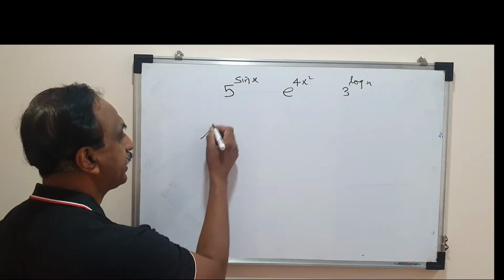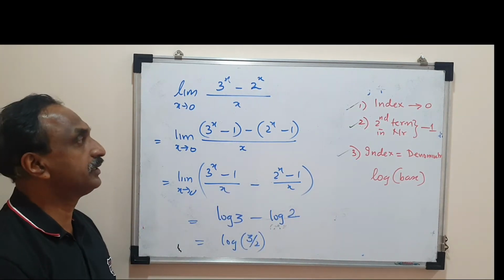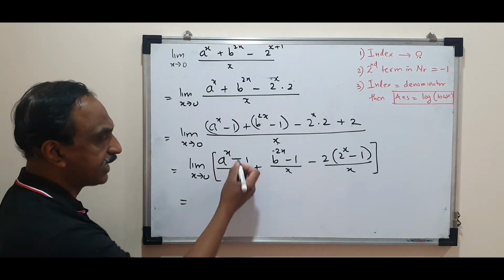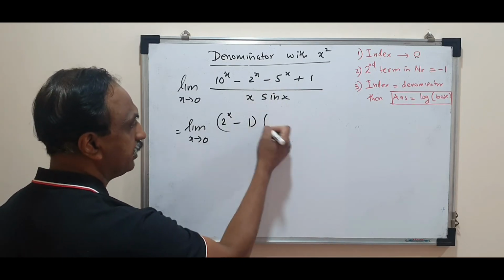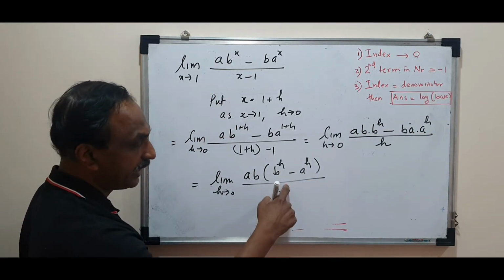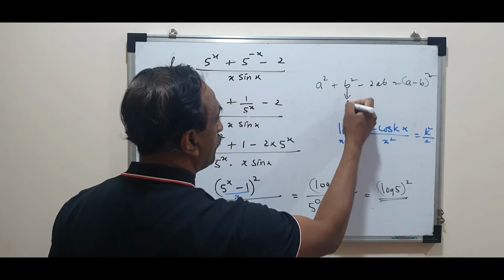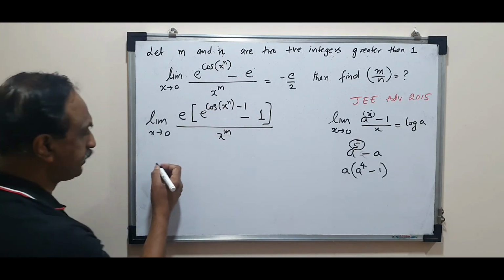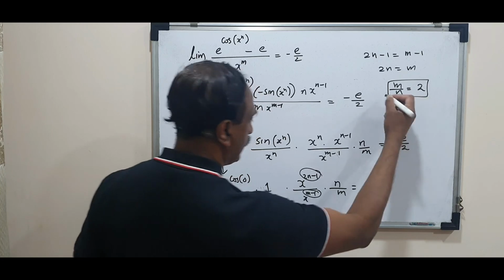LIMITS Module 5: Exponential functions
Evaluation of Limit of Exponential functions